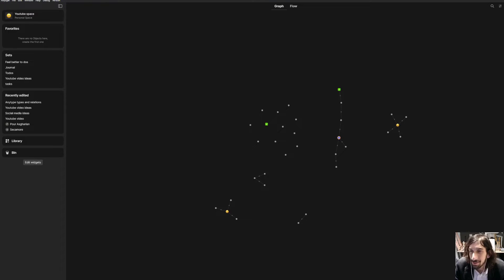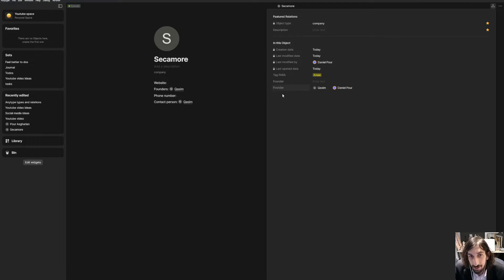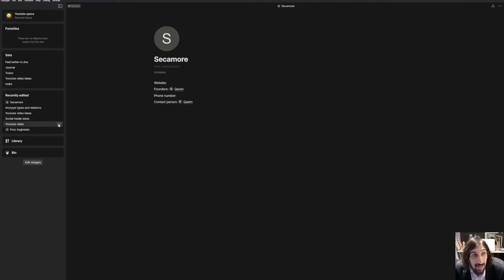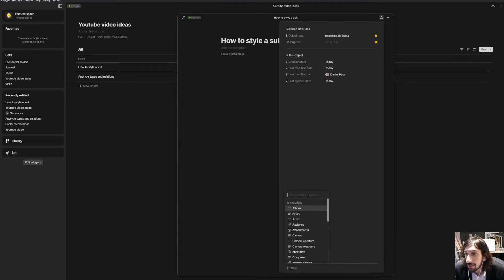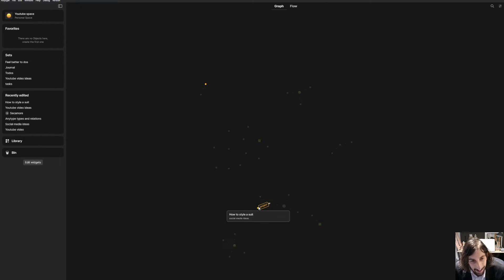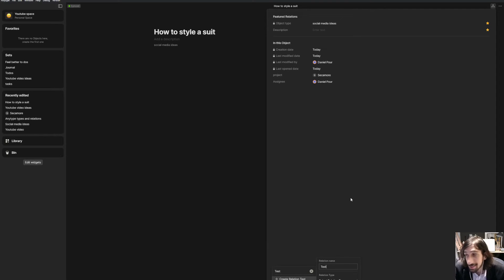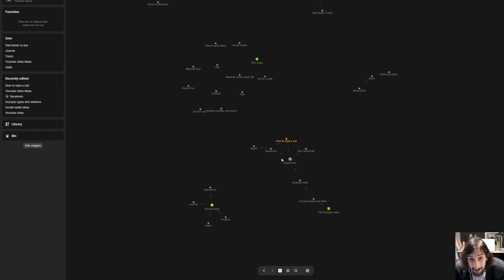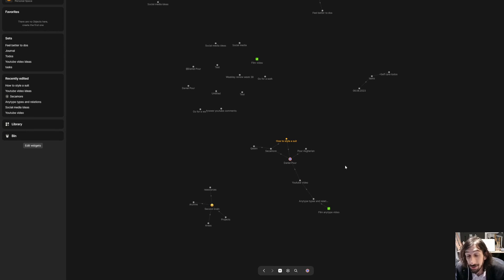Learn how relations work in Anytype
Relation is the most powerful thing inside of anytype. In todays video I am showing you how relations work and how you can use them to better build up your Anytype space.